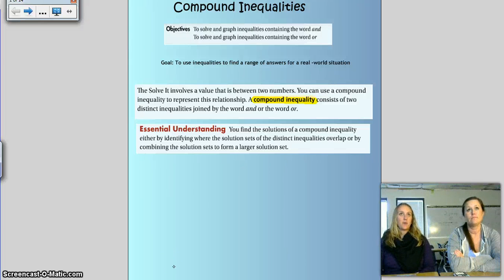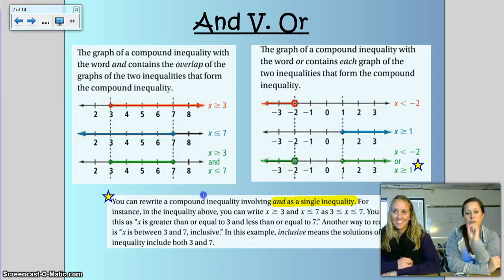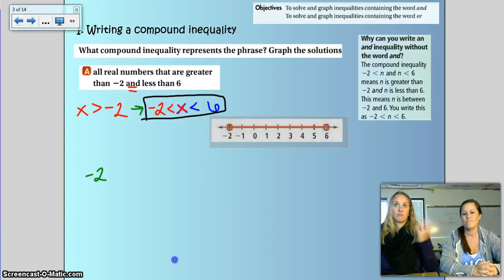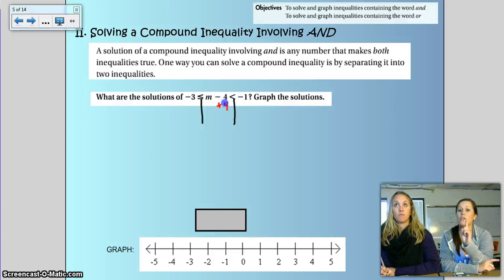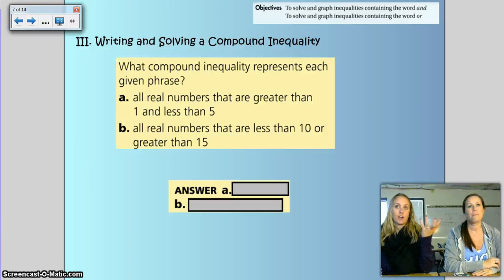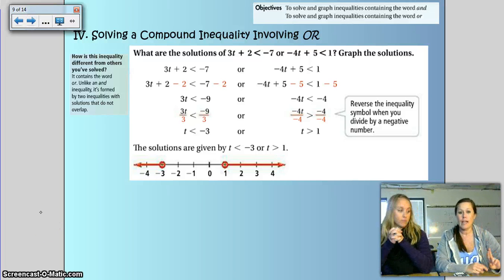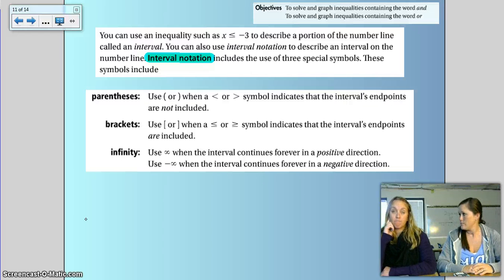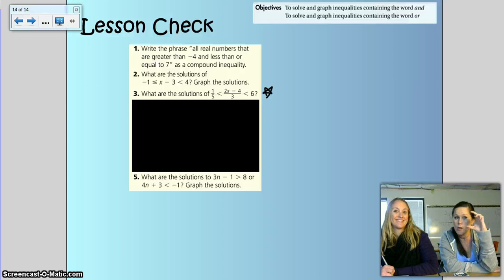Algebra Lesson 3.6